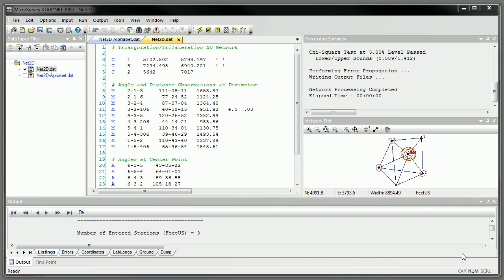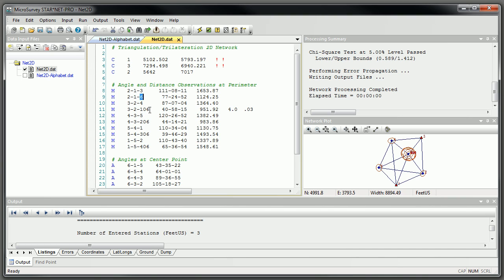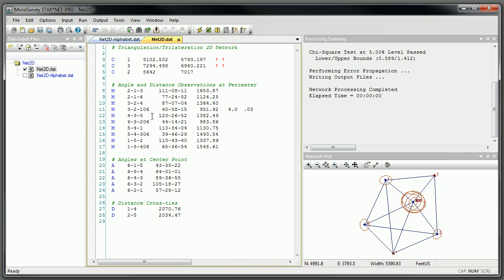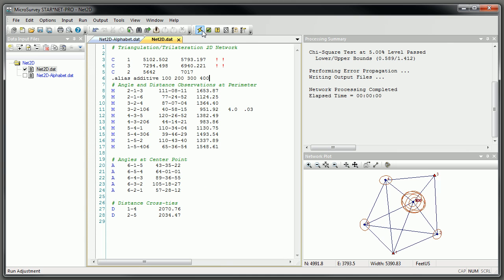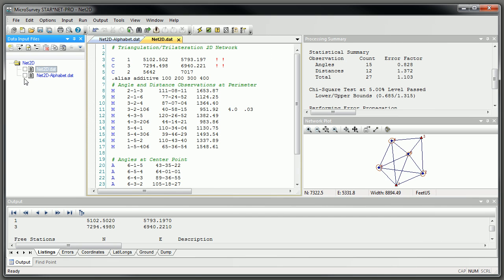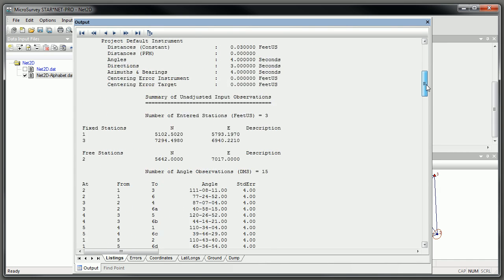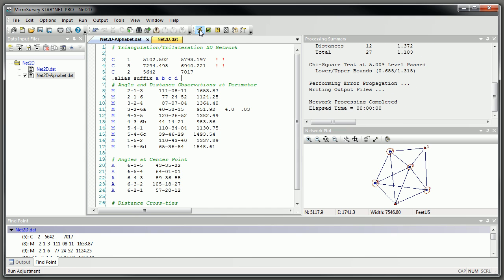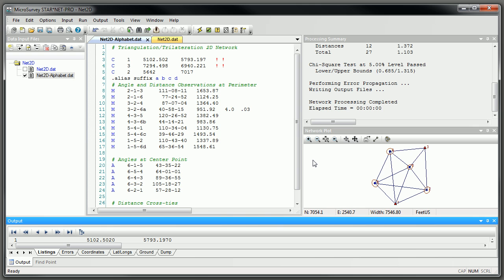STAR*NET - Upgrade Tour V7 - Aliases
STAR*NET handles networks containing conventional observations combined with GPS vectors, with up to 10,000 adjustable stations. Differential leveling observations can also be included within a 3D adjustment. Whether a survey consists of a single-loop traverse or a complex network of interconnecting traverses, all observations are adjusted simultaneously to produce a single best-fit solution. STAR*NET can reduce observations to NAD27, NAD83 or UTM with separate grid factors calculated for all distances and t-T corrections calculated for all angles.